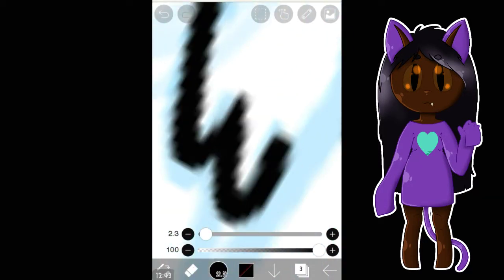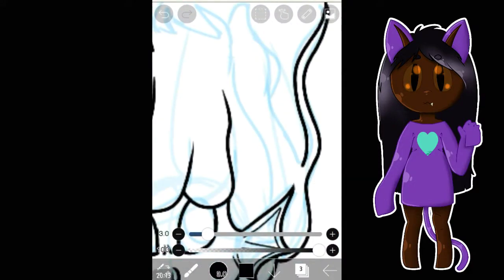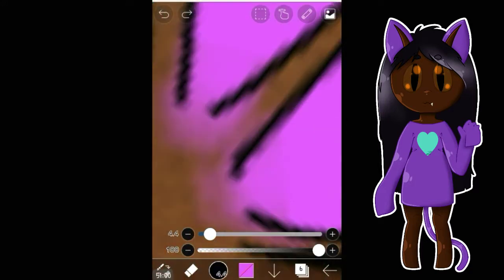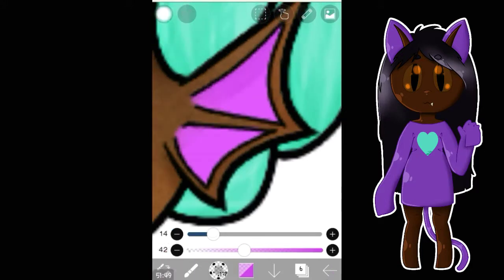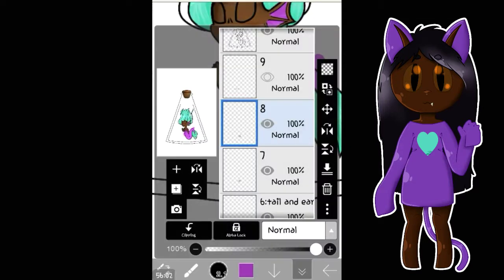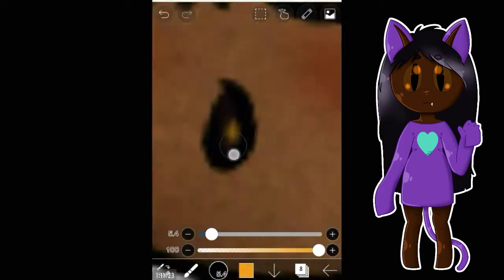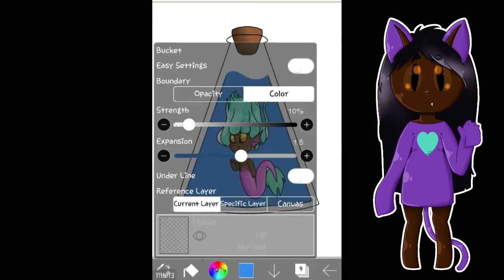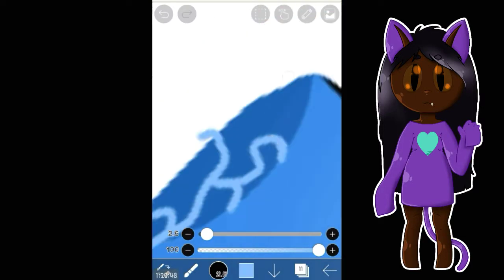Worst voiceover ever!!! Also speedpaint.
Here's the worst voiceover you'll ever hear in your life!! Idk I had already recorded it 5 times and with to lazy to do another. Also sorry for audio quality I was outside.